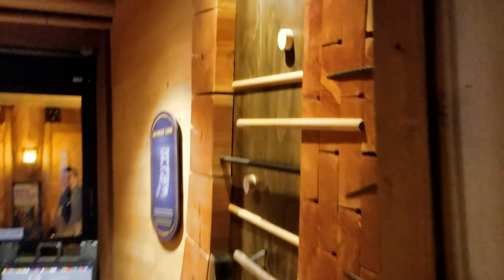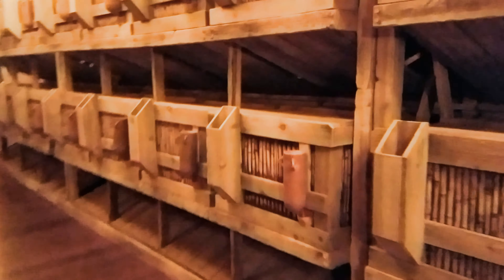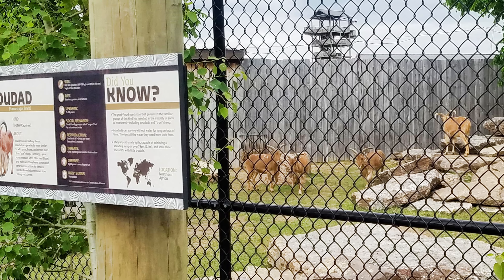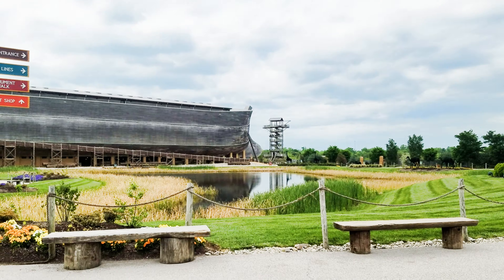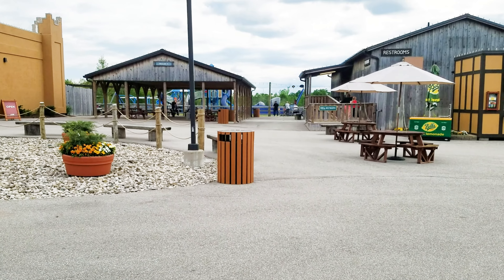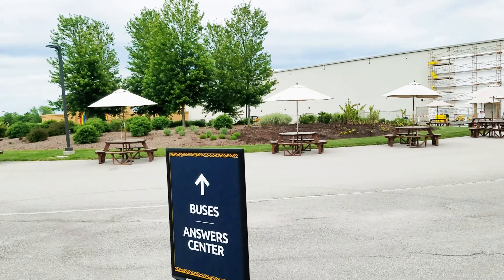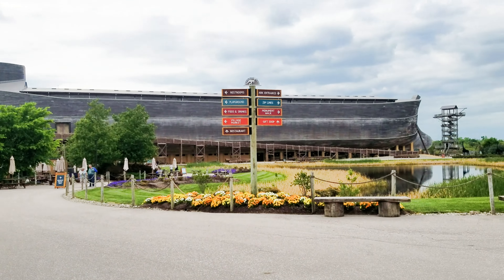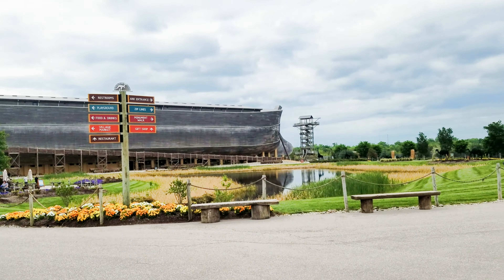Ark Encounter - Life Size Noah's Ark Replica - Kentucky 🛶🌊✨️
Discover Travel $BUY$ Felicia

This episode of Discover Travel we visit KENTUCKY and experience the Ark Encounter!  The Ark Encounter is a massive ship with 3 decks.  It is the tale of Noah's Ark.

Chapters:
00:00 - Intro
00:49 - The Museum
02:15 - My Review
02:30 - The Zoo
02:56 - Other on site amenities
03:41 - General Admission List

Become a travel agent today, click here for more info and to get started:

Mail:
Work to Live Not Live to Work